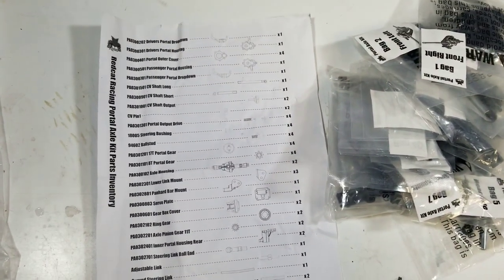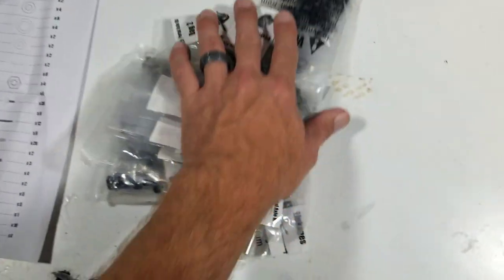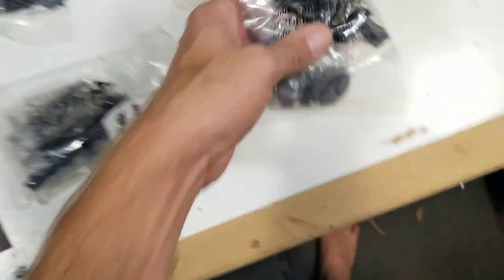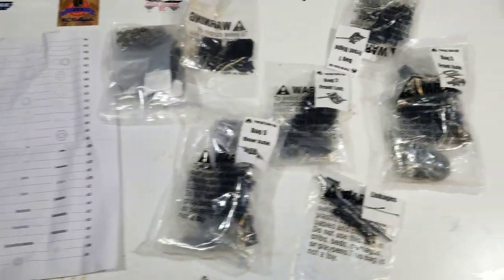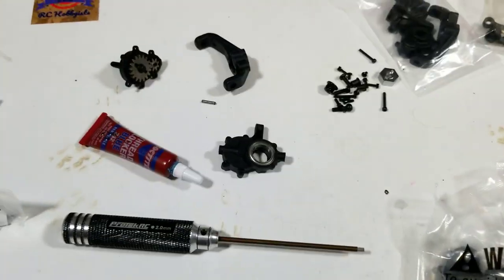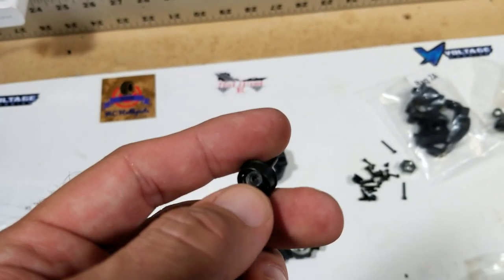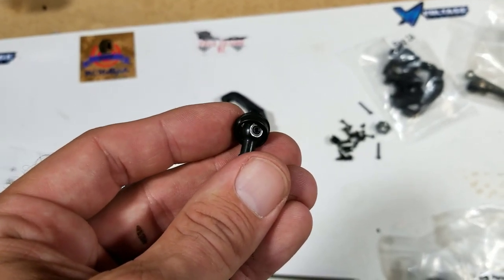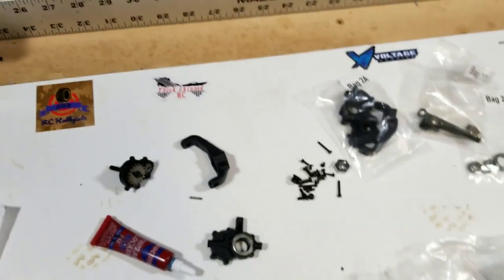Redcat Portal Axles - Beta kit unbaging and review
Browsing some groups on Facebook a while back I saw Redcat posted about portal axles coming out.  Only $70 to beta test 2 full axles.  Couldn't pass it up.  I take it out of the bag and start assembly.